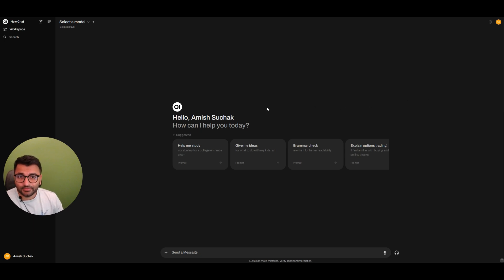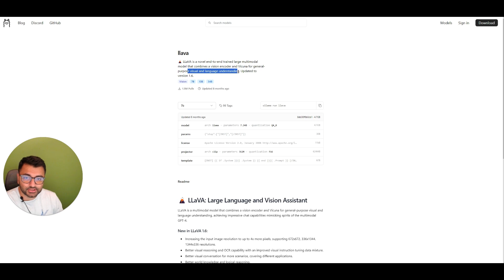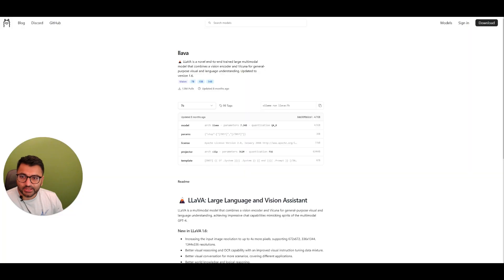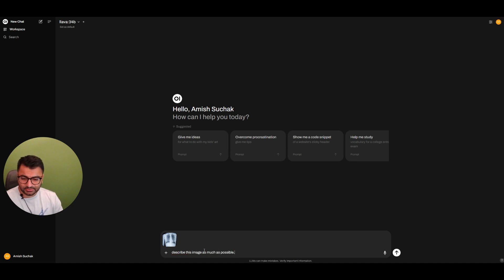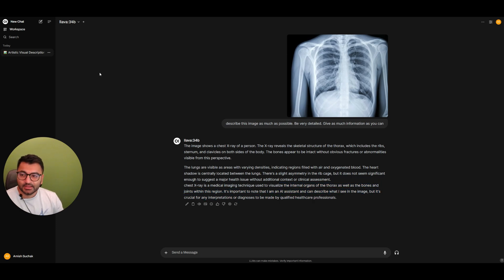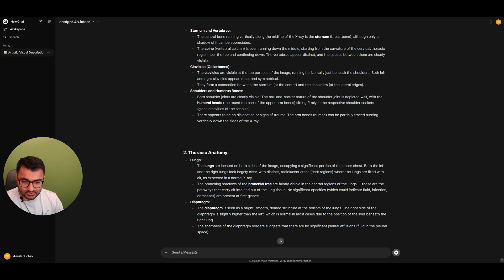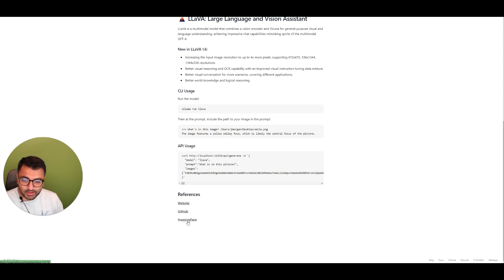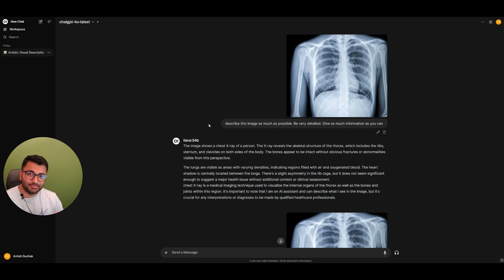How to Use LLAVA Multimodal with OpenWebUI & GPT-4 to Analyze Images | Chest X-ray Example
Welcome to another hands-on tutorial where I guide you through using LLAVA Multimodal on OpenWebUI to upload images and receive detailed responses from the AI model. In this video, I'll also show you how to integrate GPT-4 (via GPT-4o) to generate descriptions and insights about medical images, specifically focusing on Chest X-ray analysis.

Whether you're working in healthcare, research, or just want to experiment with multimodal AI, this tutorial will give you everything you need to get started with image analysis using LLAVA and GPT-4.

In this video, you’ll learn:

✨ How to set up and use LLAVA Multimodal on OpenWebUI
✨ How to upload and process images with LLAVA
✨ How to integrate GPT-4o for generating in-depth descriptions
✨ Example: Analyzing a Chest X-ray image with GPT-4o
✨ How AI can assist in medical image interpretation

If you’re interested in AI-powered medical analysis or want to explore multimodal capabilities, this video is perfect for you!